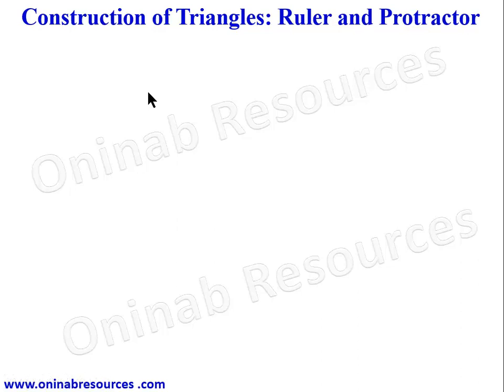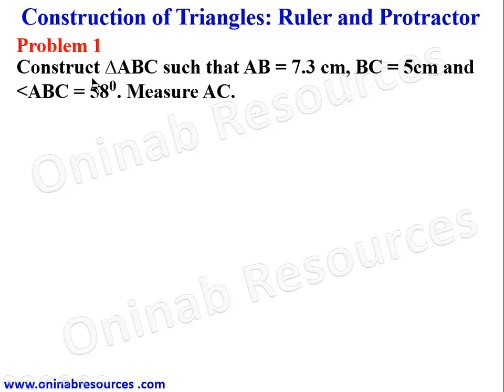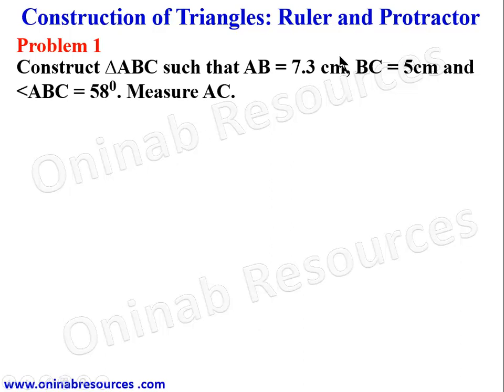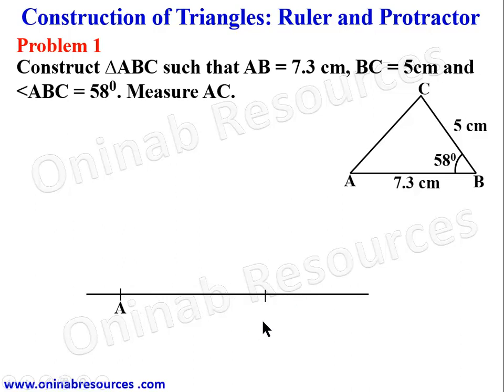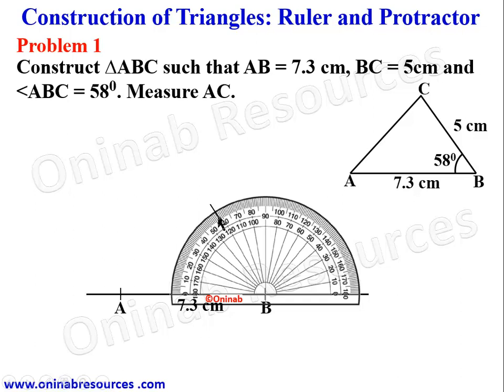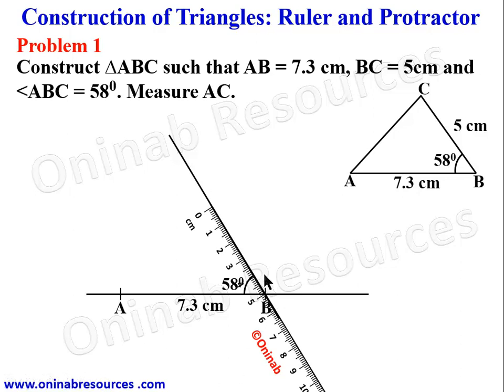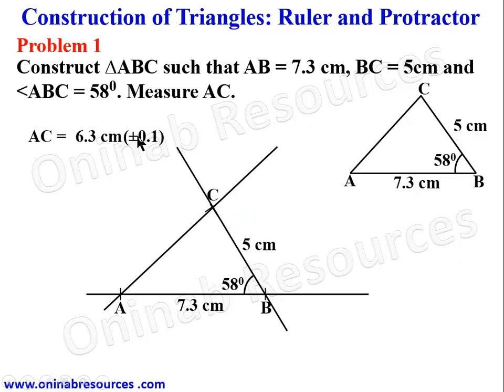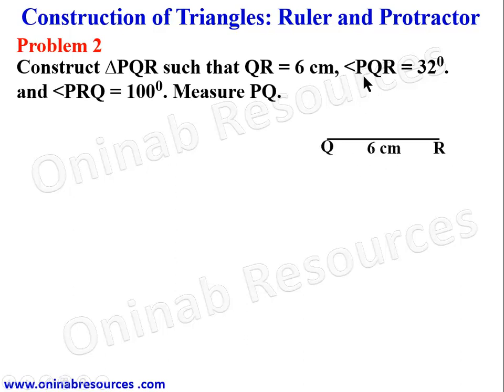Construction of Triangles:Use of Ruler and Protractor